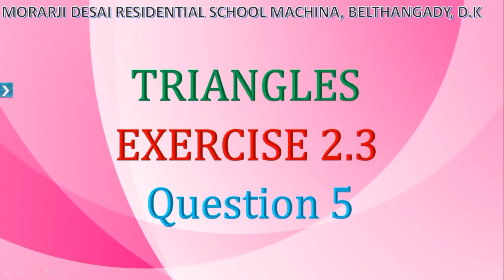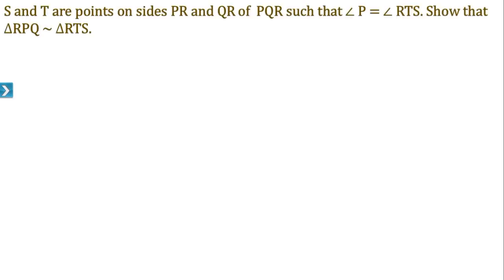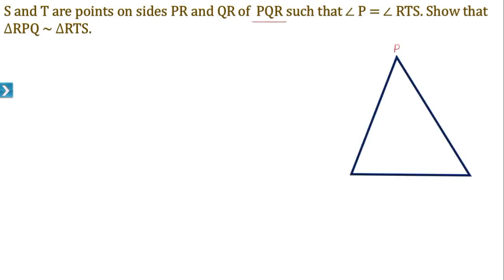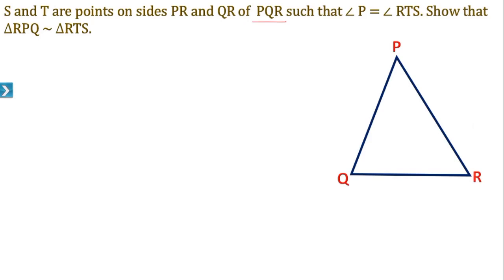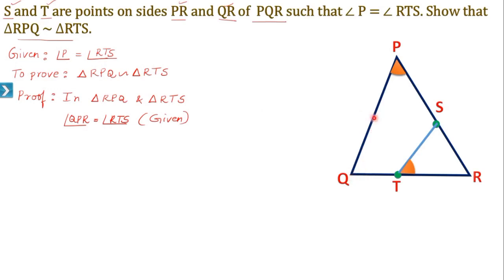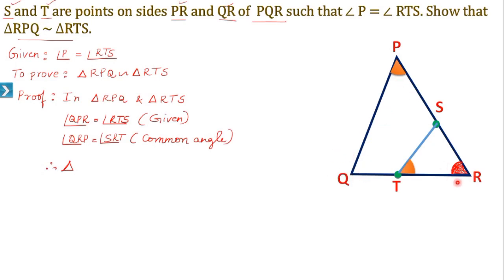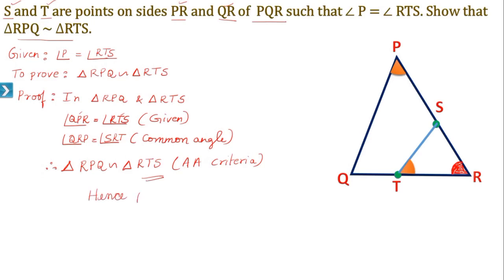MDRS MACHINA /CLASS 10/ TRIANGLES